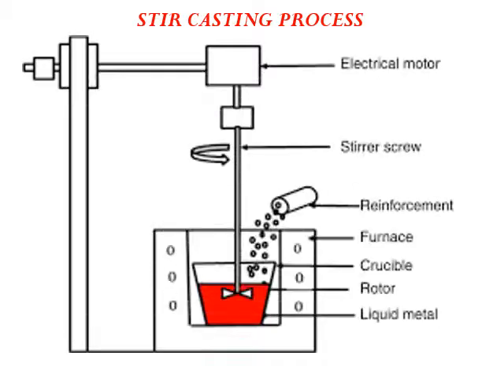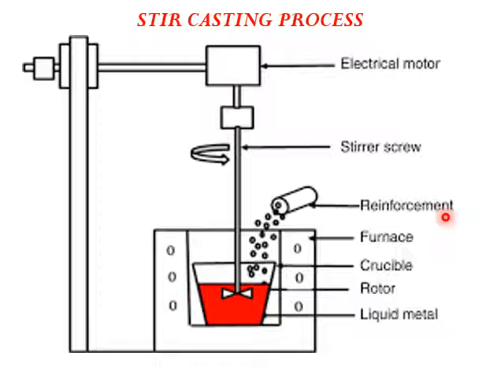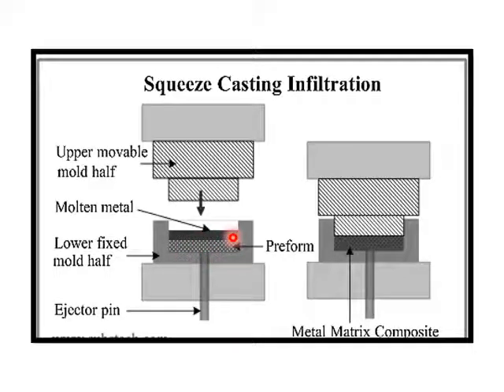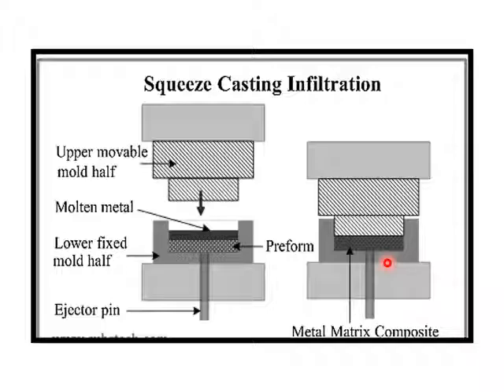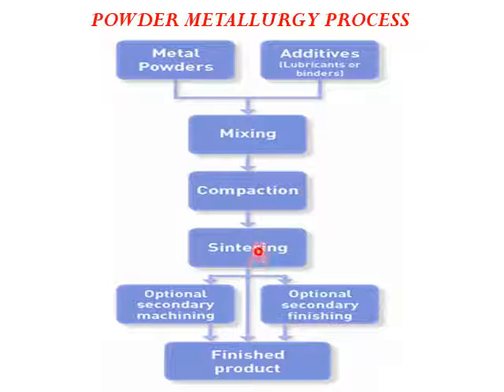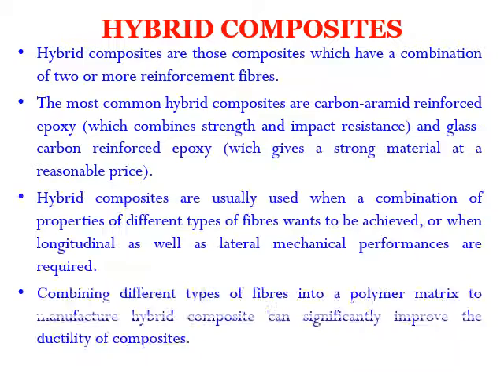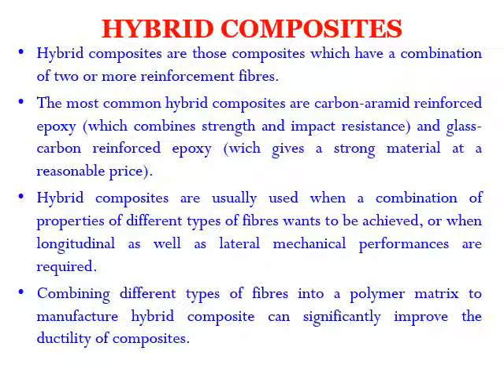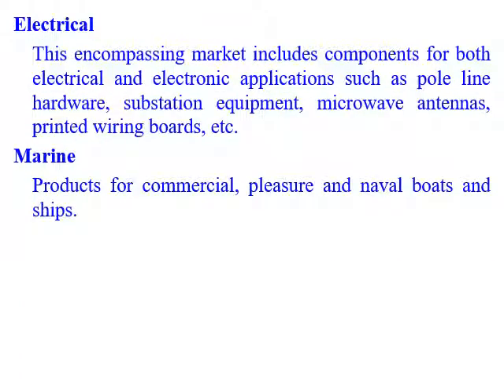VTU MS 18ME34 M4 L5 Processing of Composite materials Continuous process and stir casting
Material Science(18ME34)-VTU MS 18ME34 M4 L5 (Processing of Composite materials- Continuous process and stir casting, Powder metallurgy techniques)
Name of the staff: Mr NarayanaSwamy R
Department: Department of Mechanical Engineering
Semester: Third